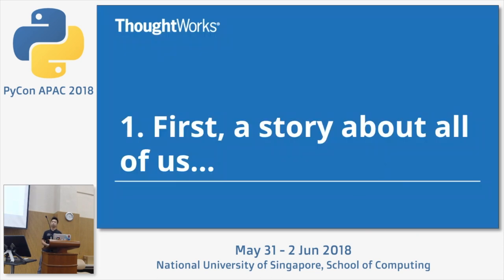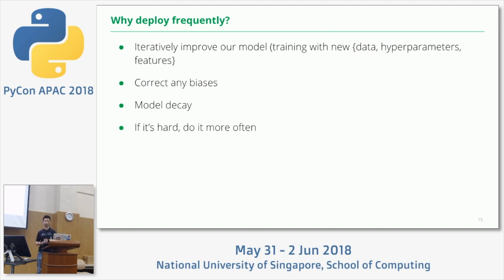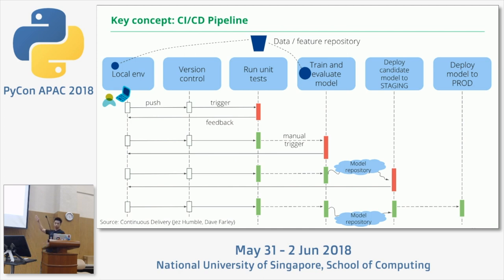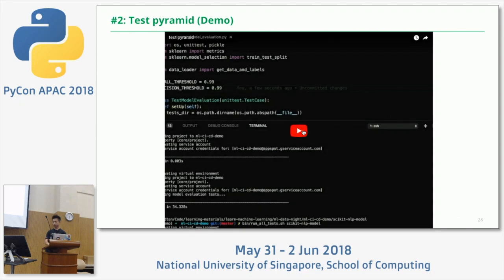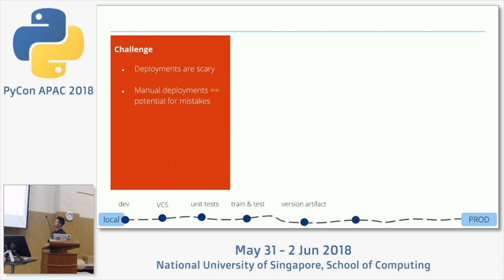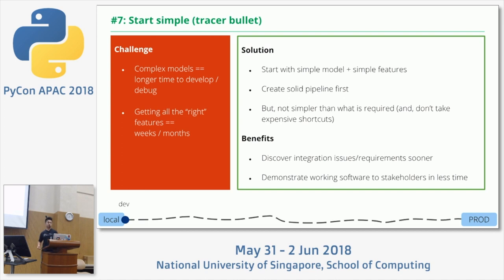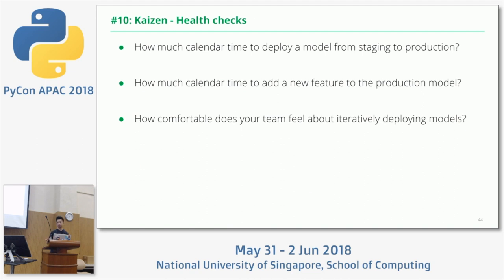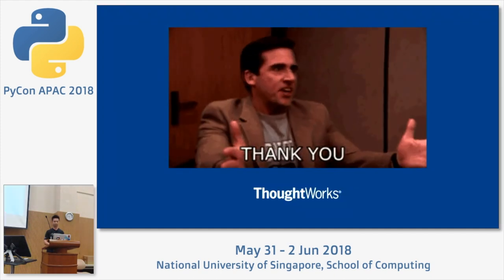How to deploy machine learning models to production (frequently and safely) - PyCon APAC 2018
Speaker: David Tan, Software Developer at Thoughtworks

ML practitioners can have a hard time deploying their models to production, even though continuous & fear-free deployments is a solved problem in software engineering. We will demonstrate how we can apply "continuous delivery" principles to reduce deployment time from weeks/months into less than 30-minutes